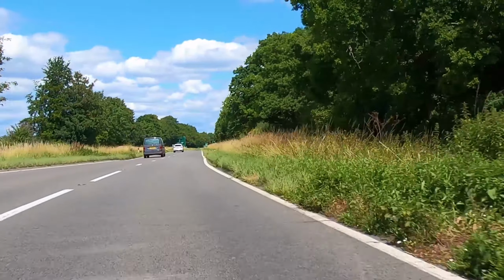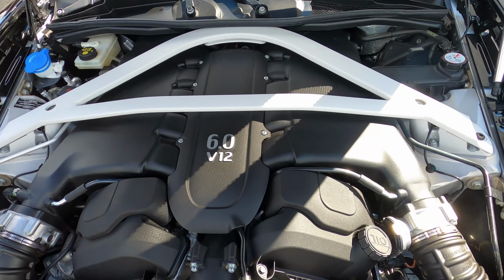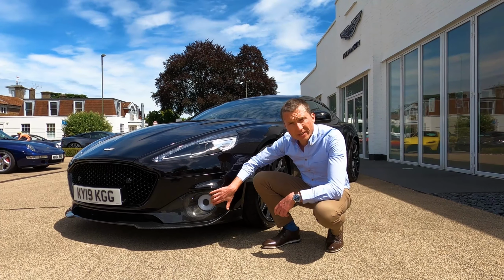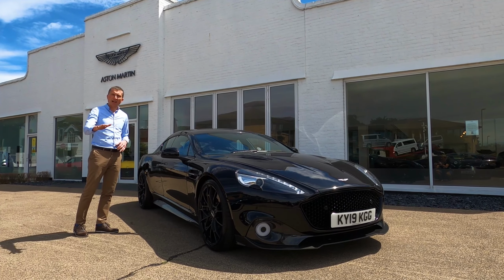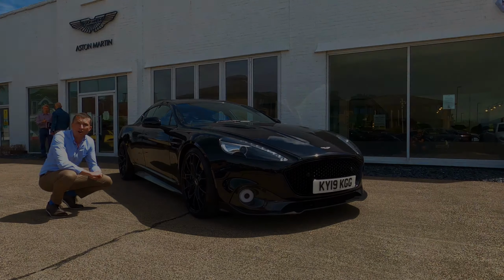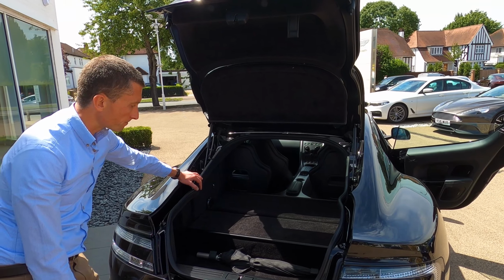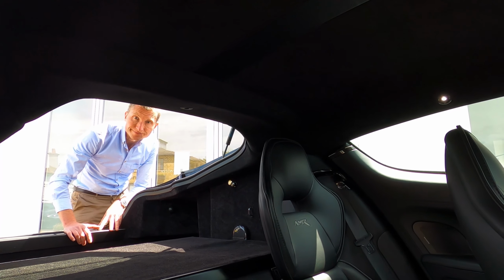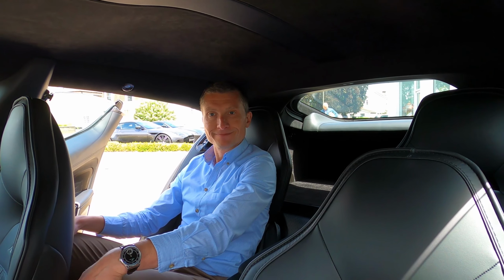Aston Martin Rapide AMR in Onyx Black Tour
We take a look at some of the details that make the Aston Martin Rapide AMR such an incredible all-round 4 door supercar.

Topics discussed by Guy Jenner, HWM Managing Director, include brakes, interior space, boot space and engine spec.